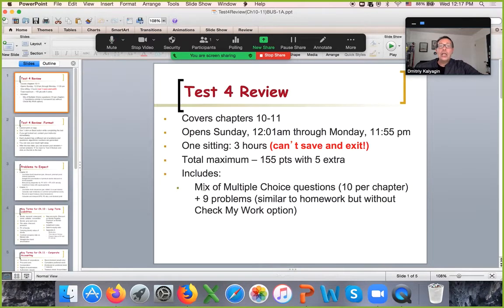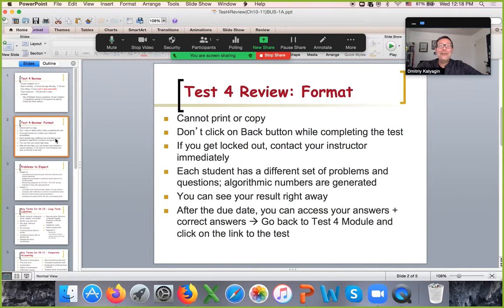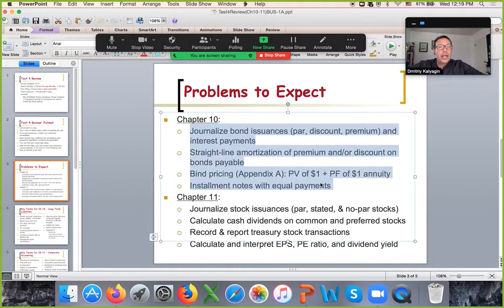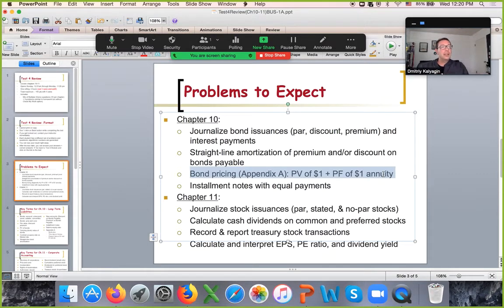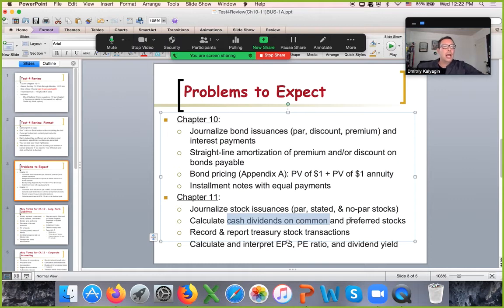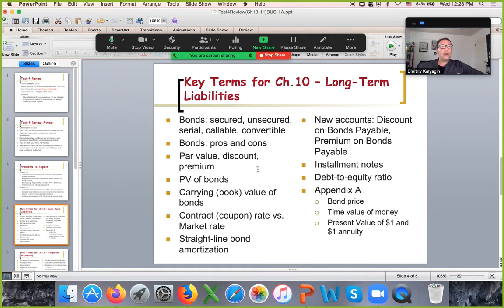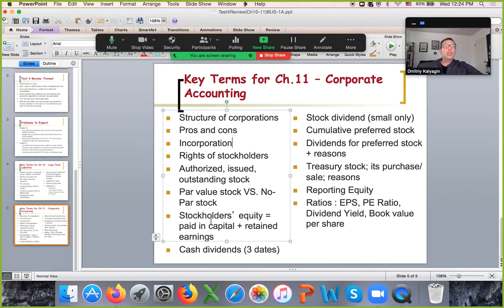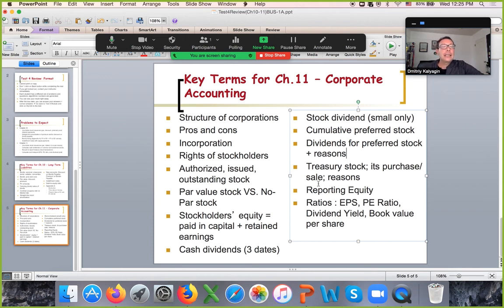BUS 1A Test4Review Video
Review of the final test for BUS-1A Financial Accounting (chapters 10 and 11 only).